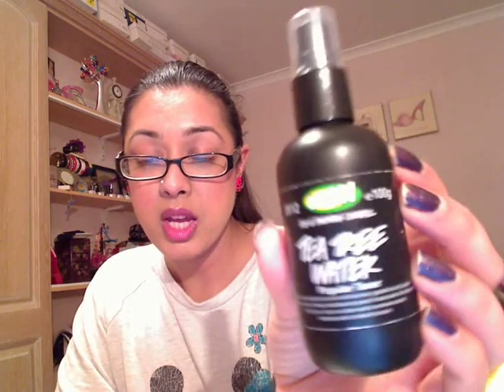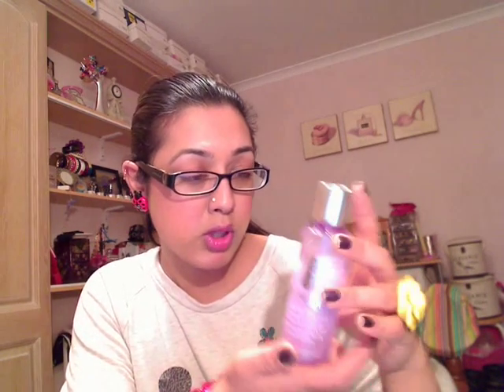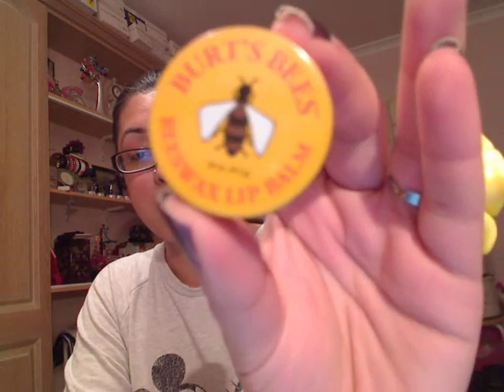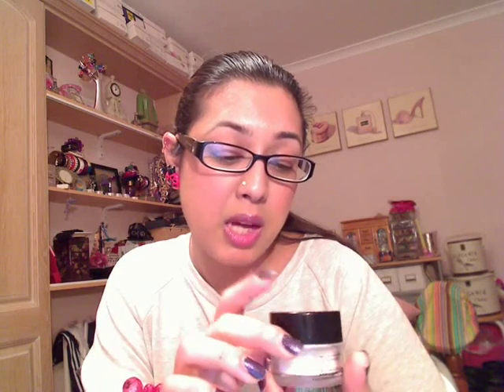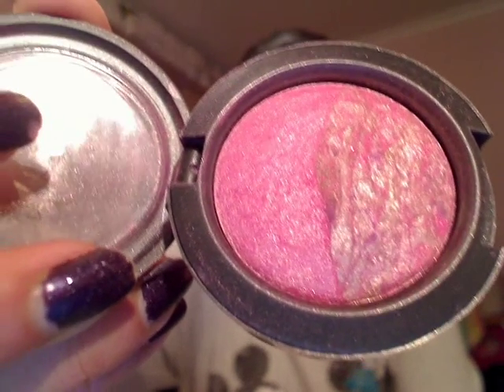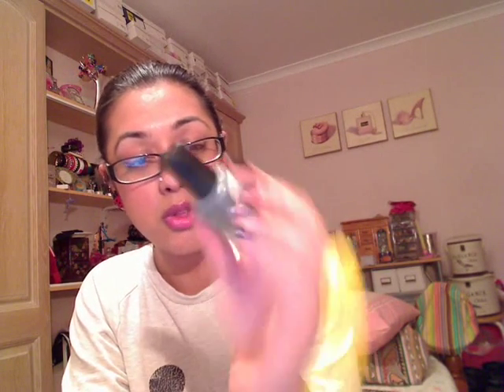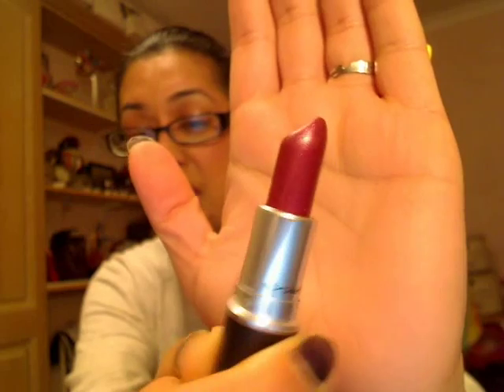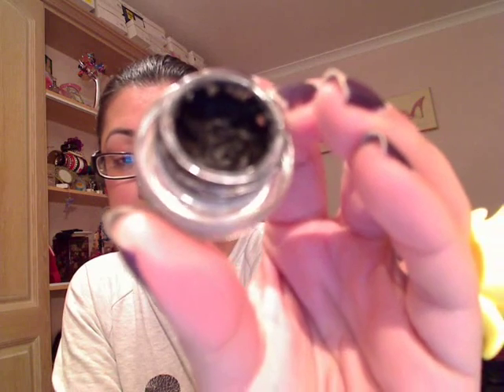Shahleena's 2009 top beauty and makeup favourites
Ola-almost-NY-Amigas!
Firstly, yes i have the dreaded allergic reaction on my eyes again because of dust-critters :( So no contact lenses or eye makeup till they are better! Not that that will stop me stockpiling eye makeup till they are :)
Products mentioned for my top beauty and makeup products of 2009 are:
Lush Tea Tree Water
Lush Vanishing Cream
Lush Grease Lightening
Burt's Bees Marshmallow Vanishing Creme
Burt's Bees Beeswax Lip Blam
Clinique Take The Day Off makeup remover
MAC Studio Sculpt Foundation
MAC Pressed Blot Powder
Make Up For Ever HD Powder
MAC Pleasantry Mineralize Blush
MAC Tippy Beauty Powder Blush
MAC Love Rock Mineralize Blush
MAC Conjure Up Mineralize Blush
Barry M Dazzle Dust(s)
Barry M Grey 293 Nail Paint
Rimmel London Green With Envy 60 seconds nail polish
Sally Hansen Double Duty Strengthening Base & Top Coat
MAC London Life lipstick
MAC Strayin' lipstick
MAC Pomposity lipstick